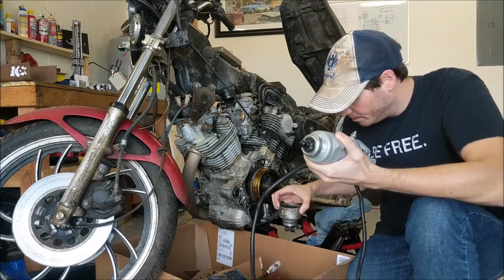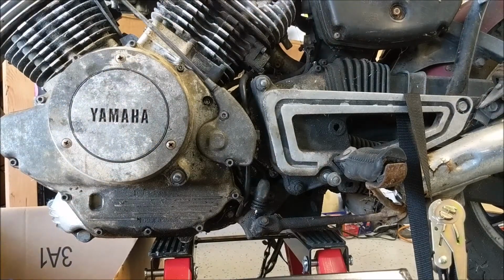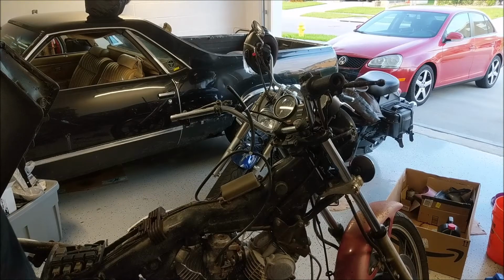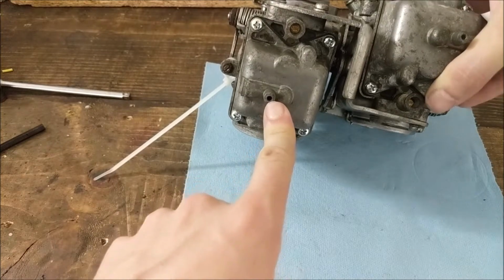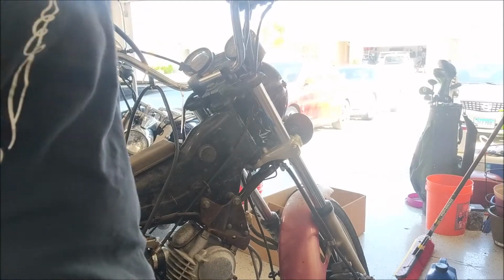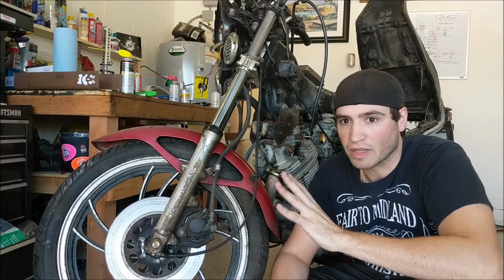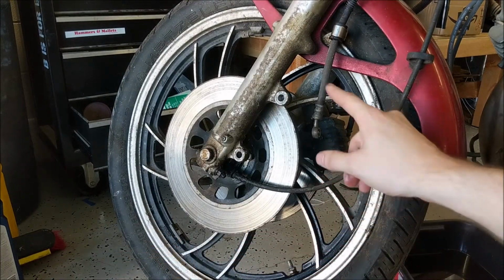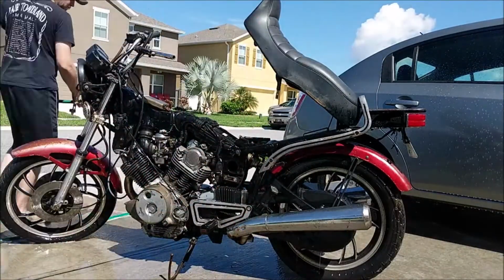XV920 | EPISODE 6 - Will It Start Pt.2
EPISODE 6:
In this episode, I reinstall the starter, button up the side cover, check the carbs AGAIN, and give her a crank.

ABOUT THE XV920:
This is a 1981 Yamaha XV920 Motorcycle. I bought it off some dude from Craigslist for $85. I'm not going for a classic restoration, and I'm certainly not turning it into a cafe' racer. I'll be making sure it works before I start to beautify it. The plan is to salvage what can be saved, and replace broken parts with OEM (if feasible) or generic aftermarket parts (read: Ebay).

Intro: Positive Chaos
Outro : Me
Time-lapse(s): Ethan Meixsell